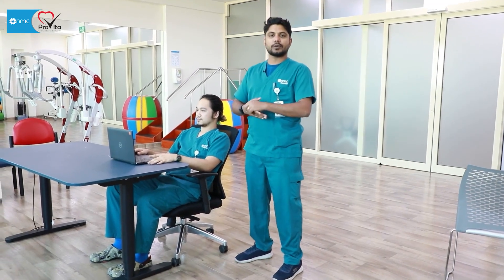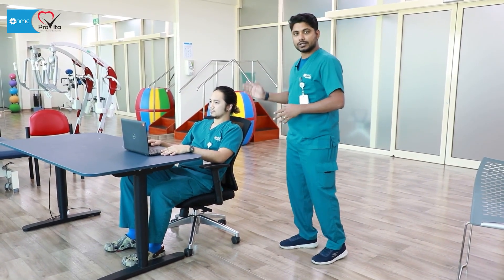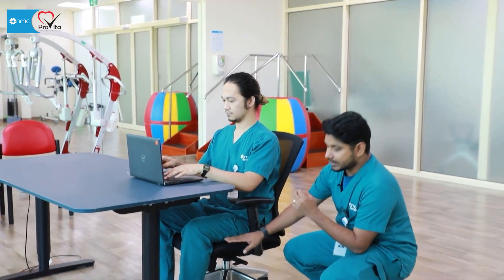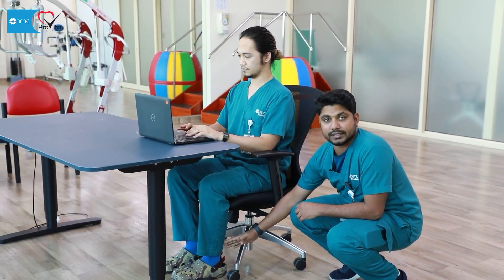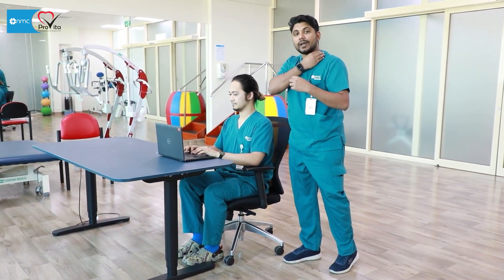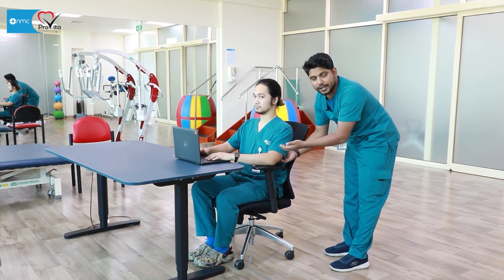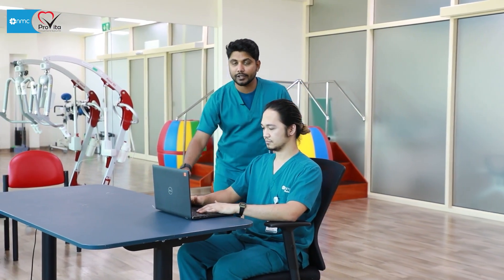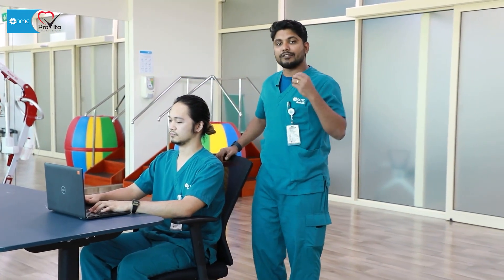أهمية الجلوس الصحيح أثناء العمل على الكومبيوتر !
يخبرنا أخصائي العلاج الوظيفي في أن أم سي بروفيتا عن كيفية الجلوس بشكل صحيح وأهمية اتباع التعليمات التي توفر بيئة عمل أفضل وتقلل الشعور بالألم والتعب والارهاق

Computer posture is more significant than you think

Without proper posture at your desk, you may notice aches, pain, and discomfort in the neck, shoulders, and back. NMC ProVita's Therapist tells us how to sit effectively and the importance of following the instructions that provide a better work environment.